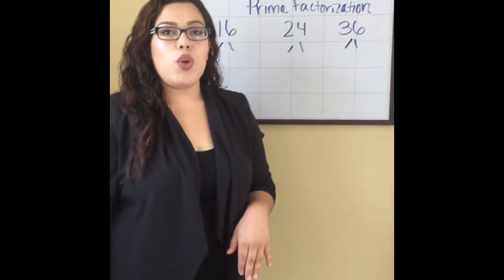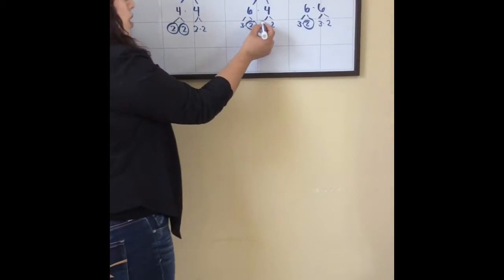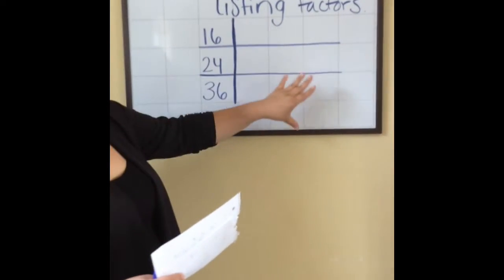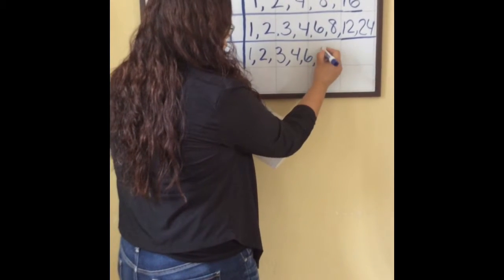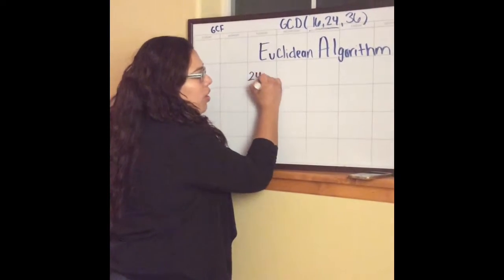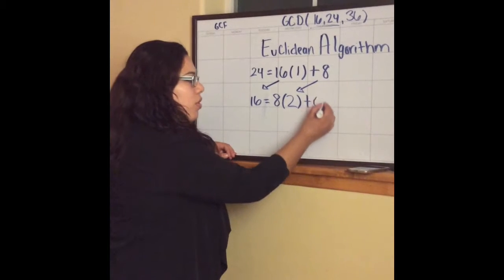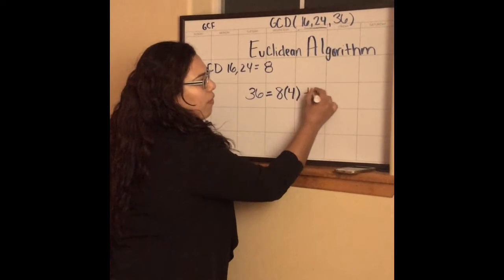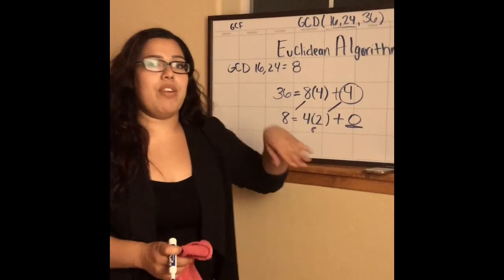GCD OF THREE NUMBERS